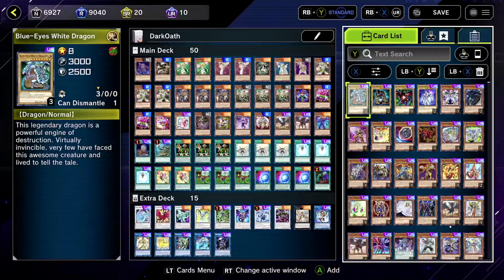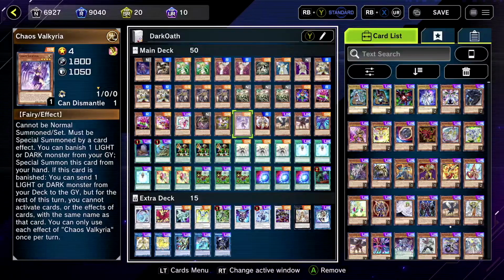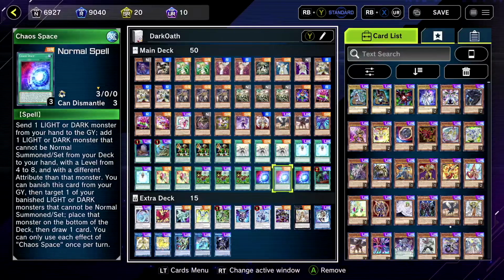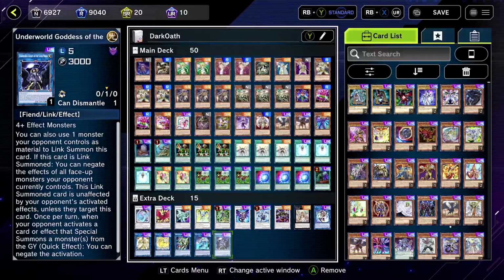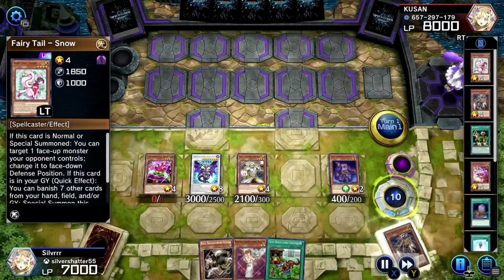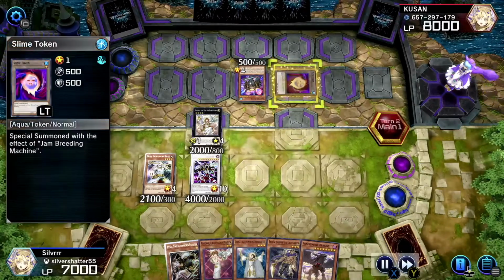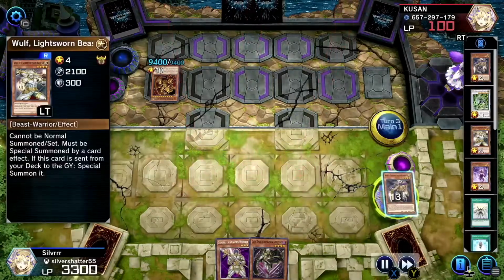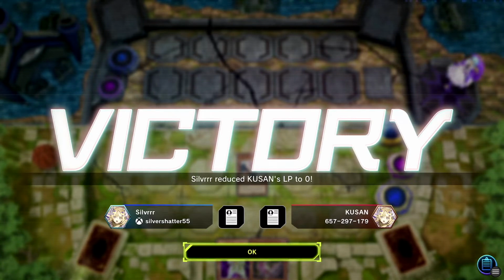This Grass Makes Lightsworn Greener!! Guide/Deck Profile | Yugioh Master Duel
in this video we use a new version of our lightsworn judgment dragon deck